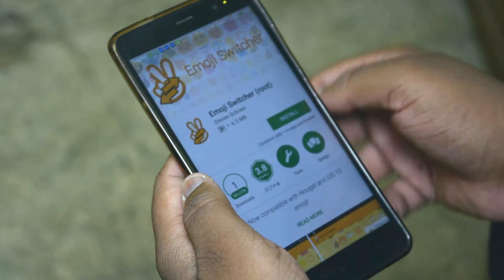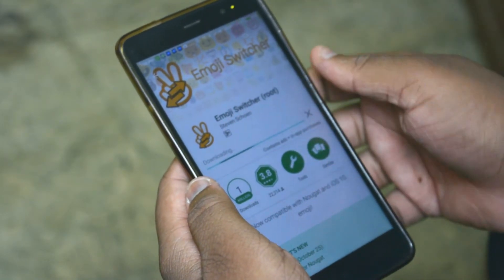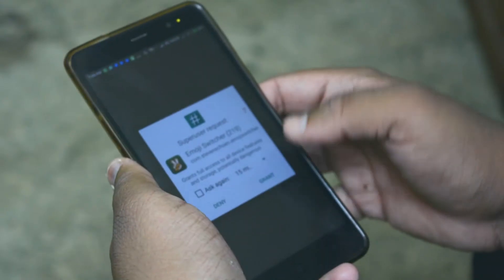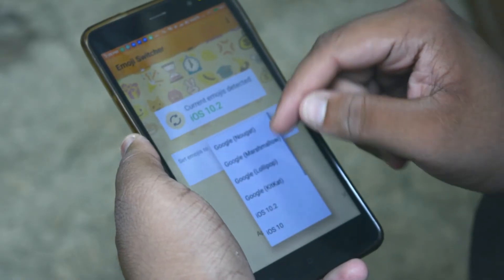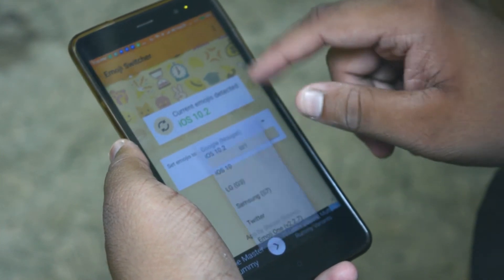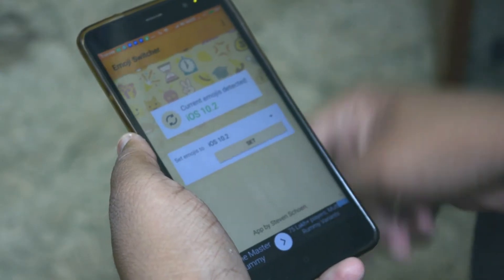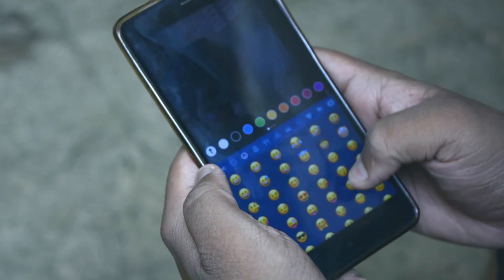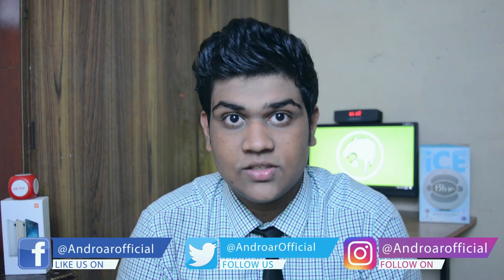How to get iOS emojis on ANDROID!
In this video at Androar, we see the easiest way to change your Android emoji. There are a lot of ways to do this, but this is definitely the simplest one. Check it out!